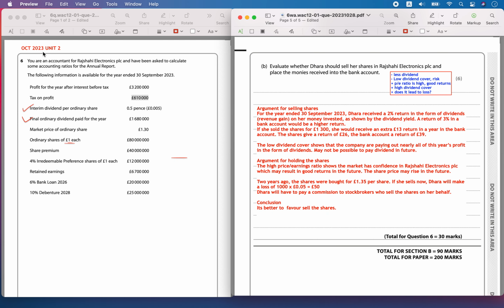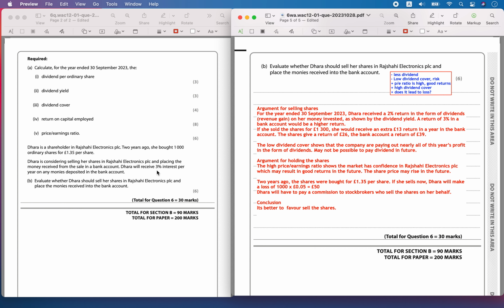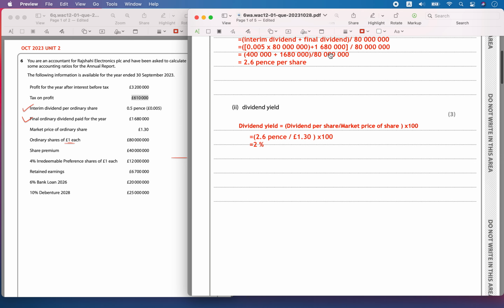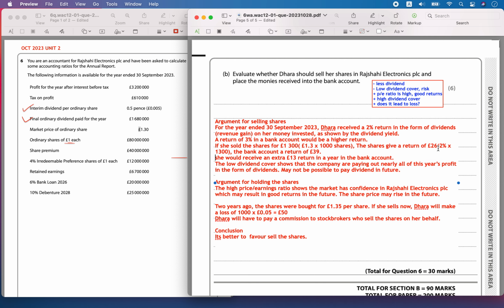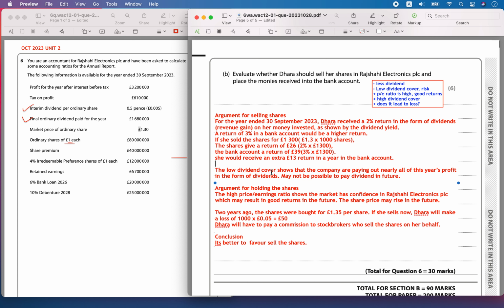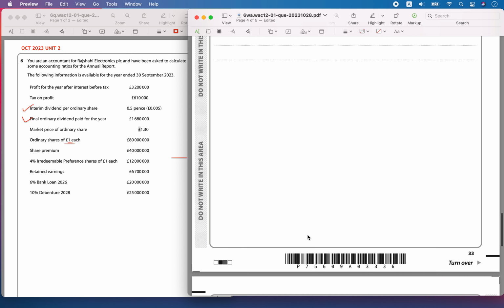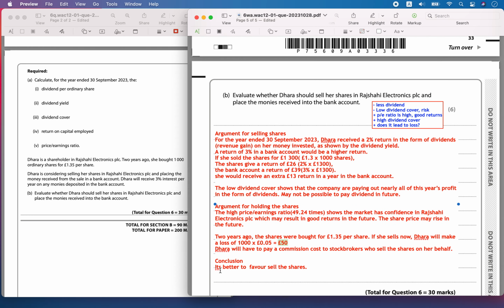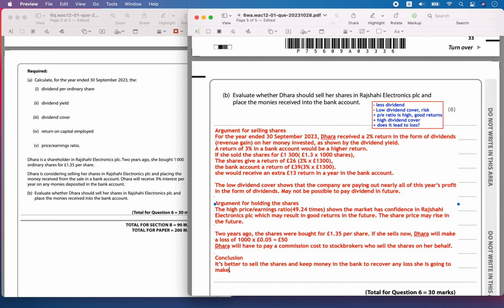25.OCT 2023 IAL PEARSON EDEXCEL UNIT 2: Corporate and Management Accounting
Question 6b. Sell or hold share using accounting ratios - Rajshahi Electronics plc